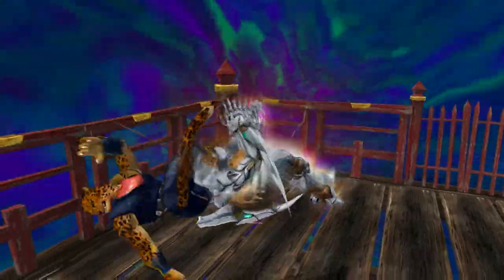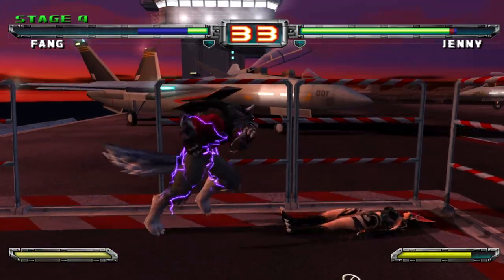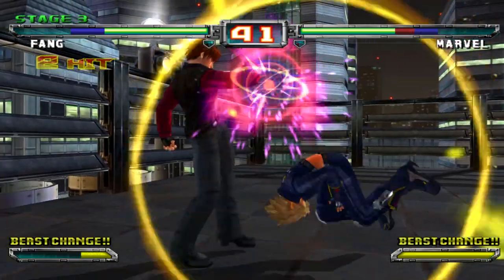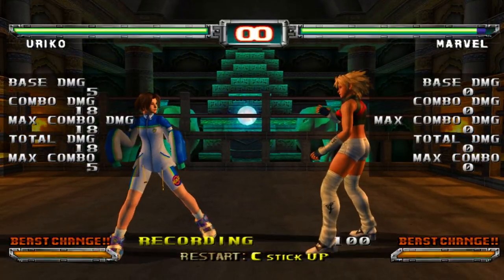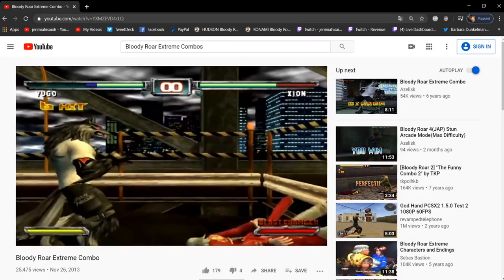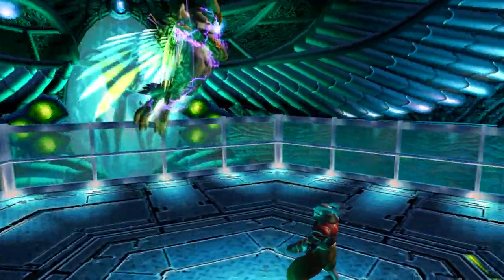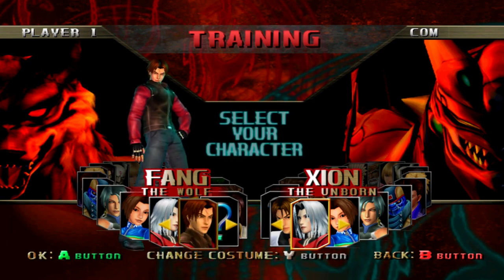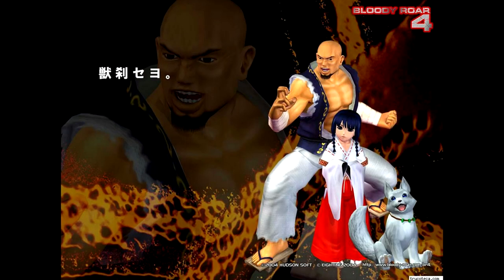The Modern Bloody Roar Game (.@KONAMI573ch @konami @8ing_saiyo) | jerimiahisaiah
As of June 9th, 2020, the Senior Brand Manager of Konami stated that voices are a huge factor when it comes to a series (Source
so thankfully I had this planned ahead of time in case it was needed. Just somethin' I thought I'd do.